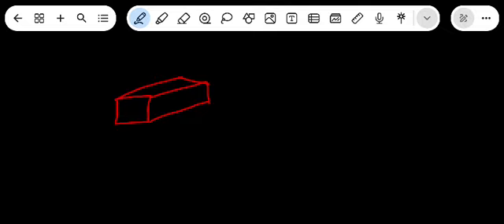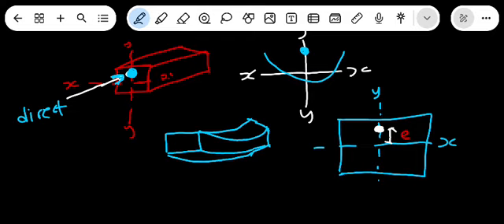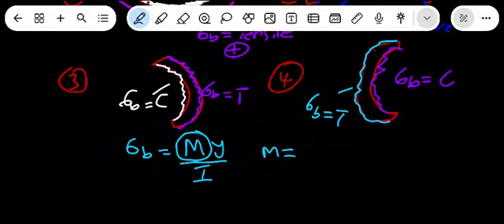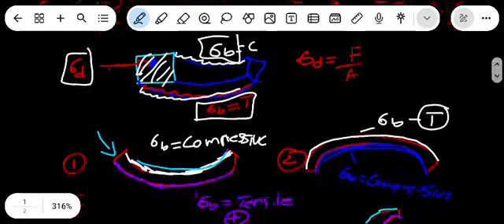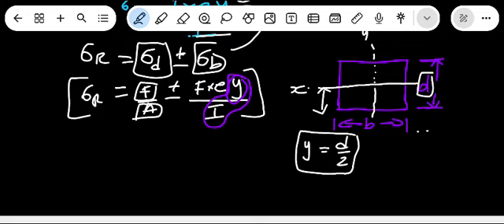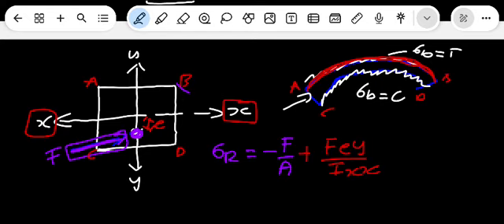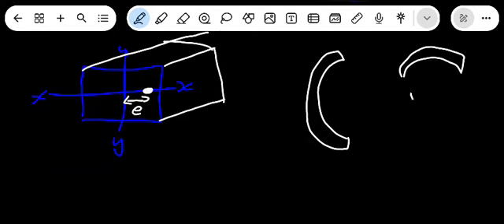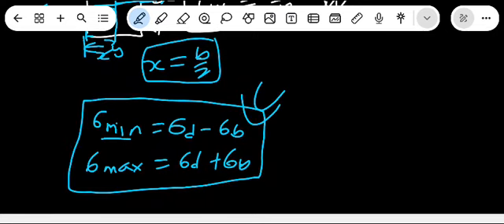Combined Direct & Bending Stress Introduction | N6 Strength of Materials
Welcome to N6 Strength of Materials and Structures!
In this video, we introduce the concept of Combined Direct and Bending Stress step by step:

✅ What is Direct Stress?
✅ What is Bending Stress?
✅ How these stresses act together in structural members
✅ Why it is important for N6 Strength of Materials & Structures exam preparation

This lesson is ideal for Civil and Mechanical Engineering students, N6 diploma learners, and anyone studying Strength of Materials.